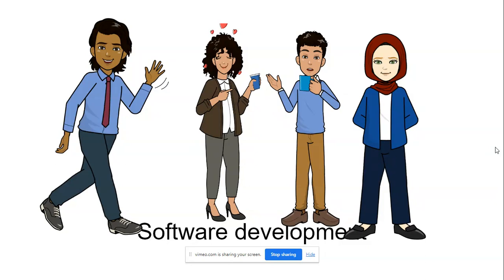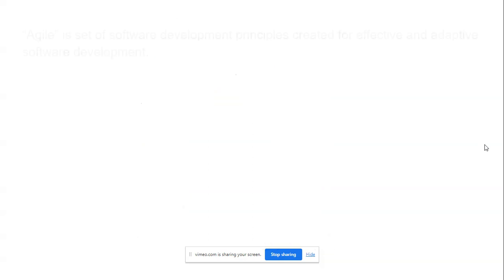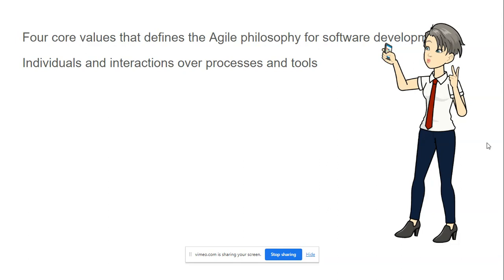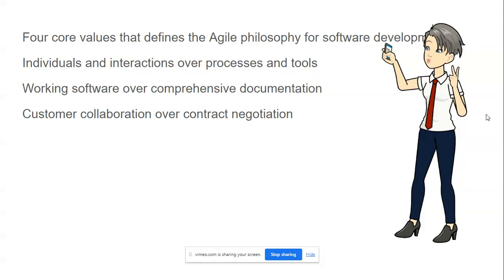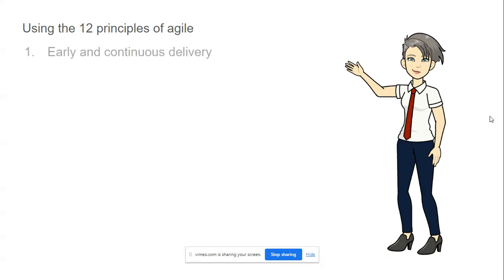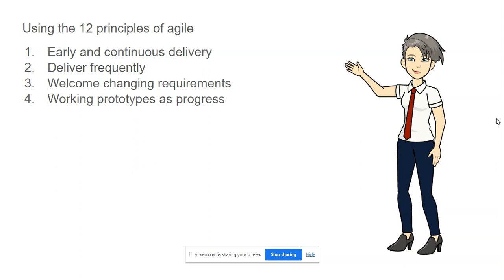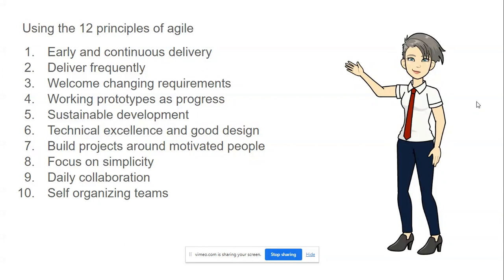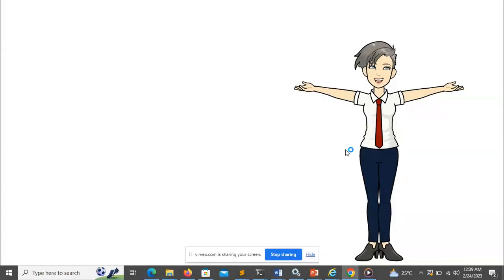Software Product Management ; AGILE PRACTICE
Agile methodology